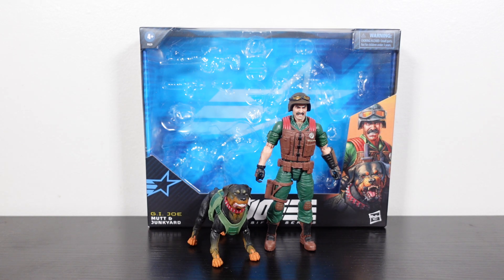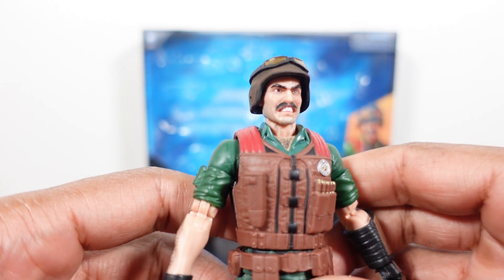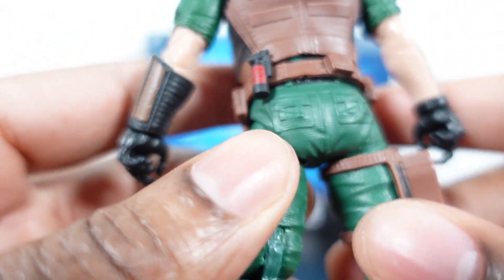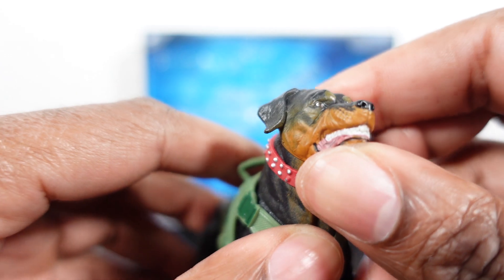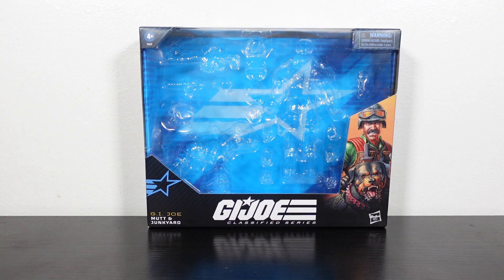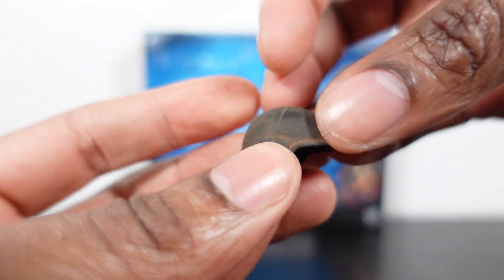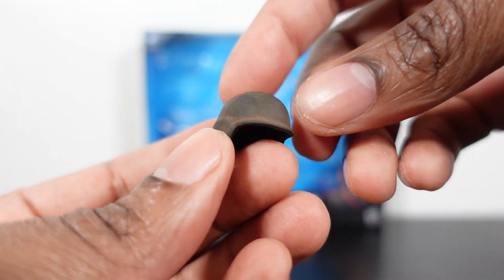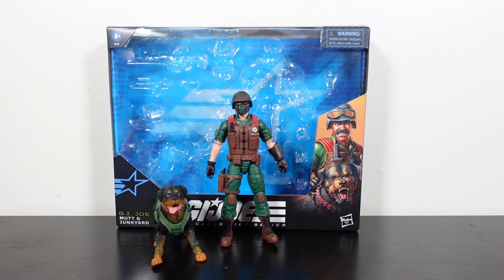G.I. JOE CLASSIFIED NO. 113 - MUTT & JUNKYARD REVIEW